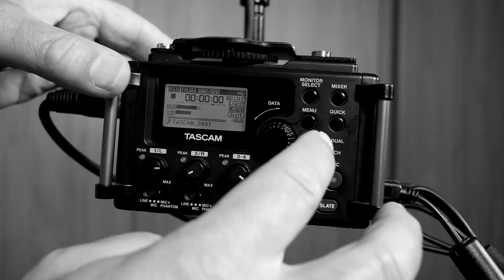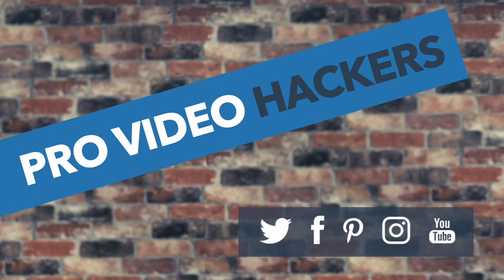The easiest way to waste your investment on camera equipment!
FREE 3 Part Video Series "The Power Of Professional Quality Video"

In this video I explain the easiest way to waste your investment on camera equipment!
Now I always find you a tough crowd on YouTube as you're 'typically' the DIY types who like to work things out yourself right?
That's fine as long as you do but please make sure you learn how to use that nice equipment you've just invested in.

I'd love to hear your thoughts, better still why not jump over to our Facebook group and join the conversation following this topic...